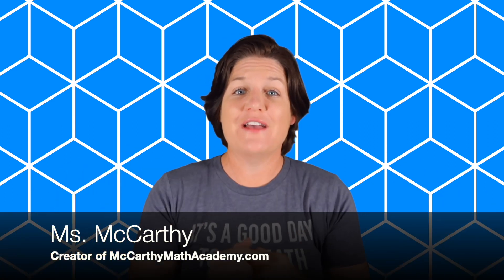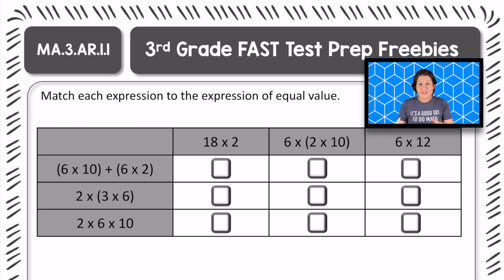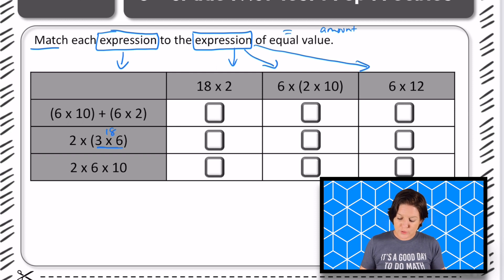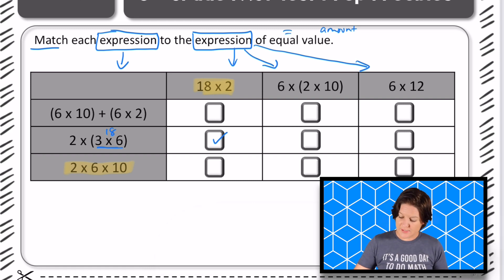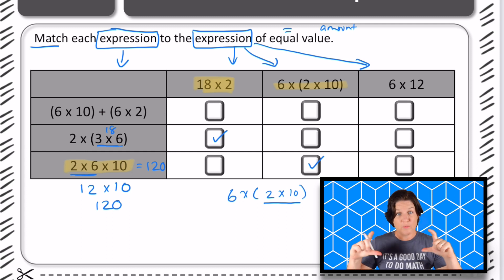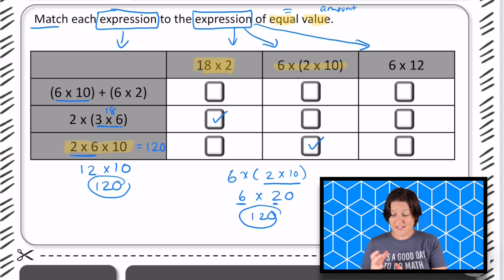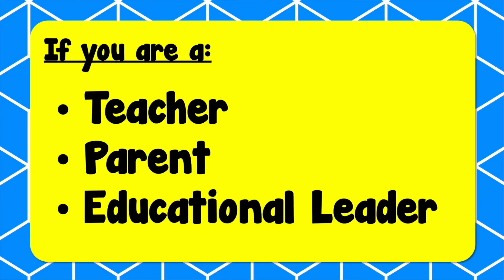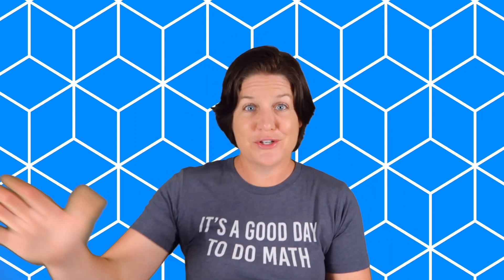3rd GRADE | Florida FAST Math Test Prep FREEBIE | MA.3.AR.1.1